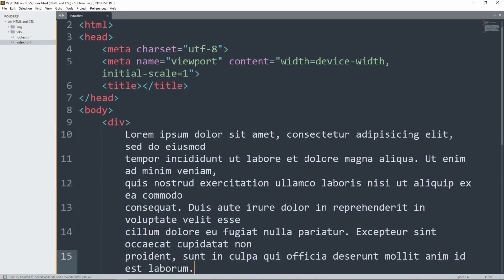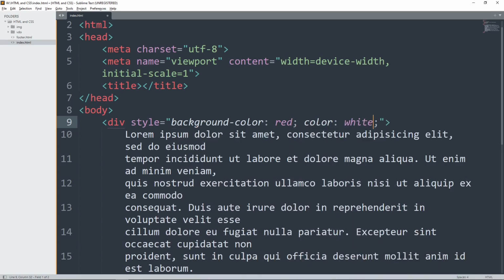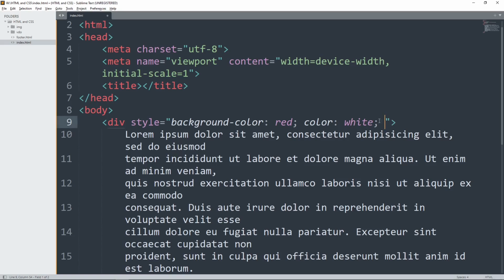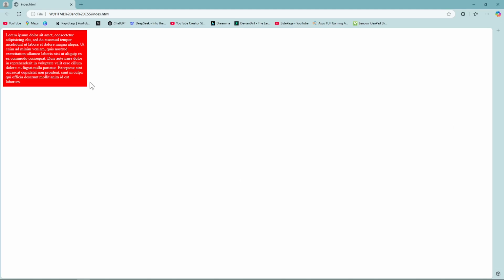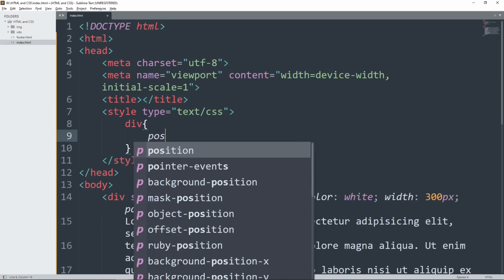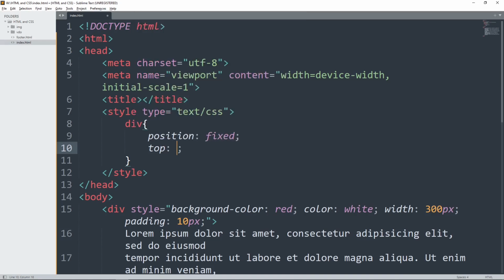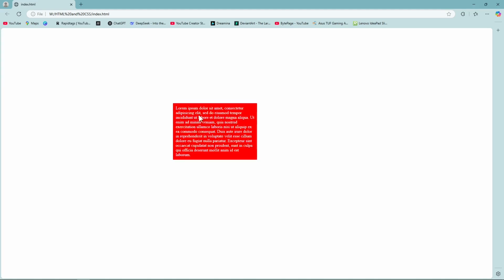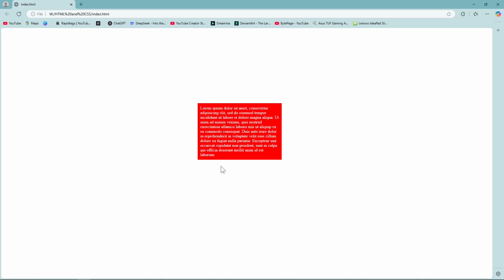How to Center a Div Using Only HTML and CSS (No FlexboxGrid)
Learn how to center a div horizontally and vertically using only HTML and CSS—without Flexbox or Grid! Follow simple methods like margin: auto, text-align, and absolute positioning for perfect alignment. Ideal for beginners and those avoiding modern layout techniques.How to Center a Div Using Only HTML and CSS (No FlexboxGrid)